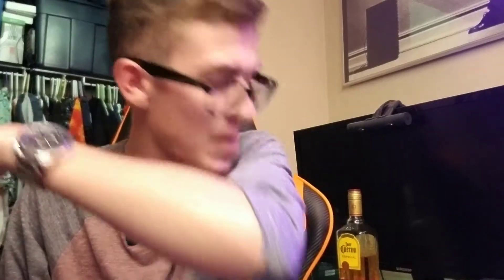Root Beer Float Dip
Tough Guy vanilla mixed with A&W Root Beer makes the interesting Root Beer Float Dip!